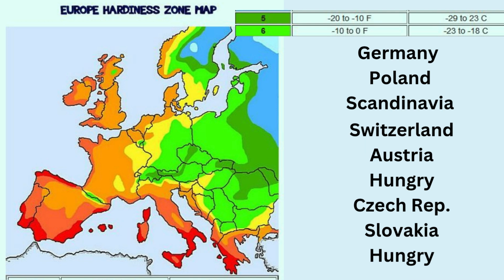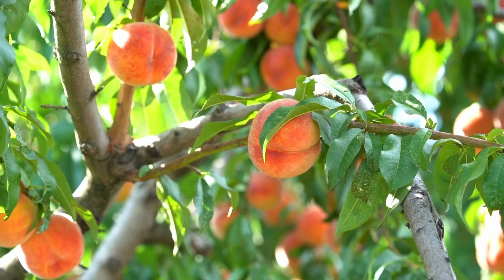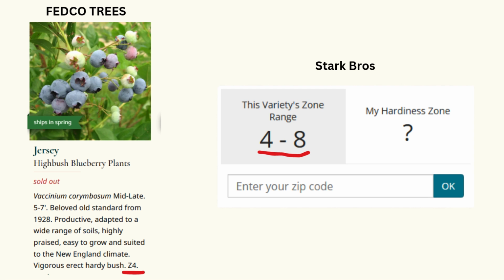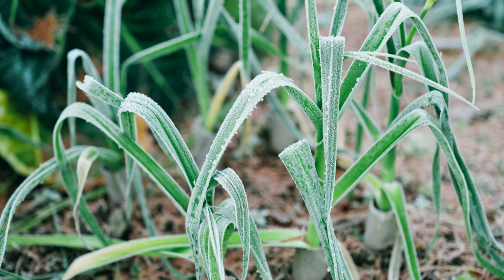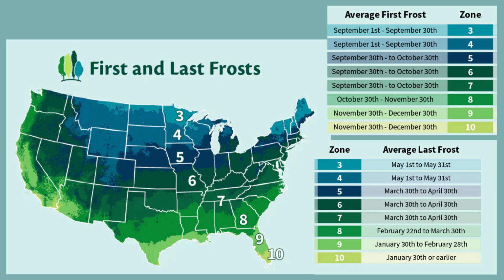Planting Zones 5 & 6; What You Need To Know; USA, Canada, Europe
gardeningforbeginners Success often begins with understanding your plant hardiness zone. In this video we are going to talk about the importance of knowing how to use your planting zone to have a productive garden. Knowing your plant zone helps you select plants most likely to thrive in your climate.
*MY GARDENING BOOKS*
Complete Guide To Growing Fruit in Zone 6
Complete Guide To Vegetable Gardening in USDA Zone 6